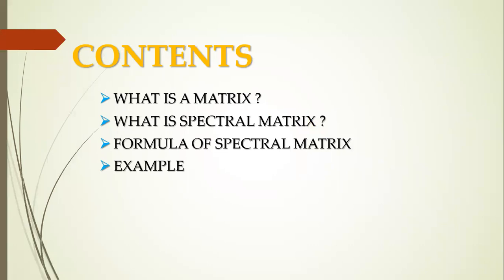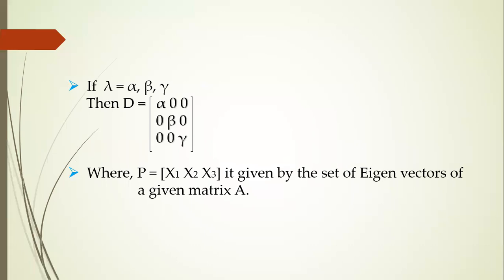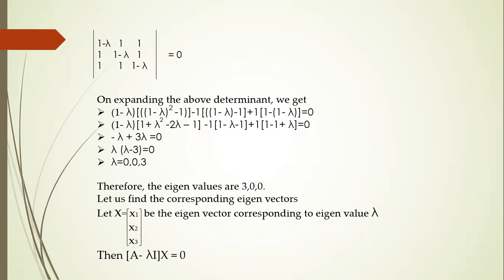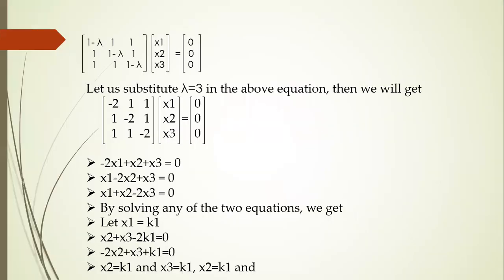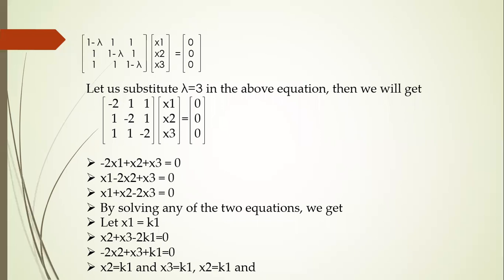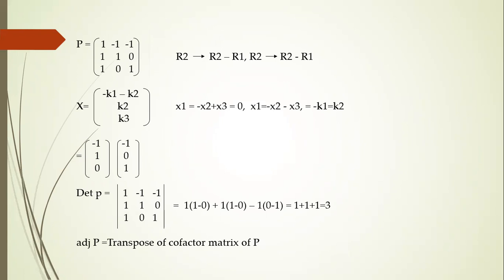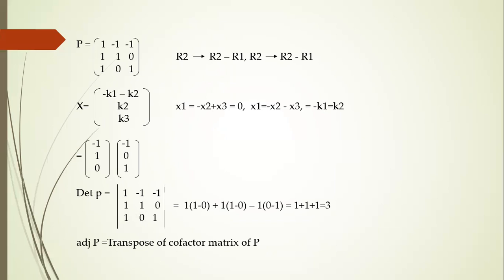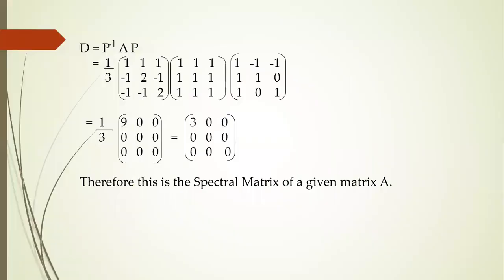Spectral Matrices | Concept video | IARE